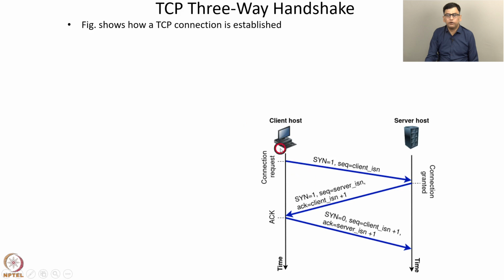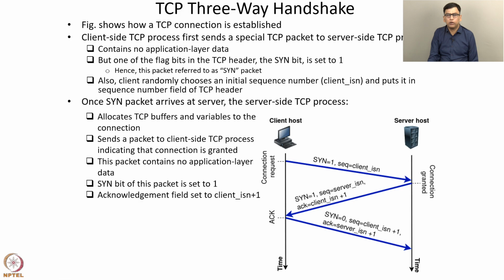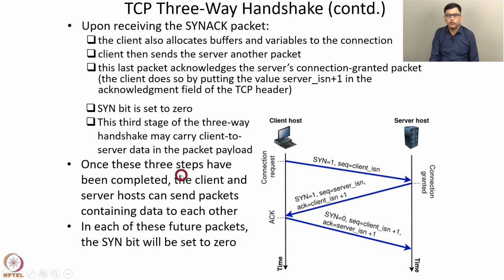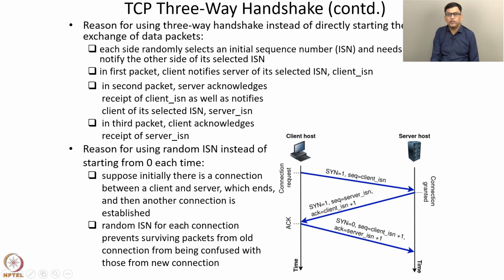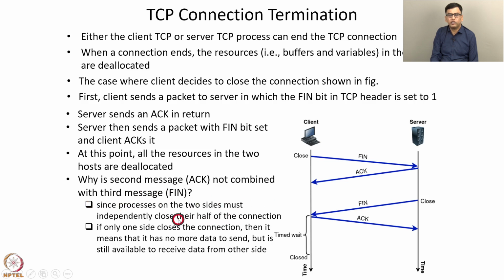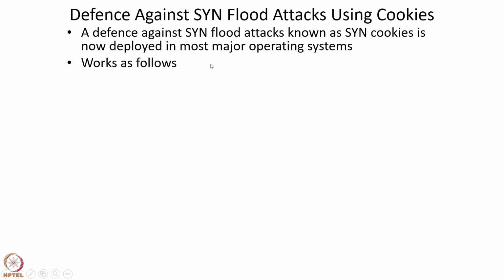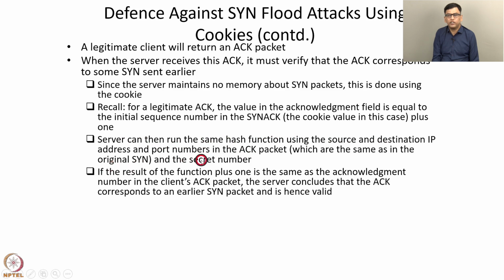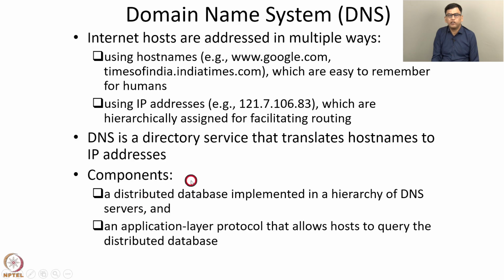Week 9 : Lecture 52 : Firewalls and Intrusion Detection Systems: Part 2